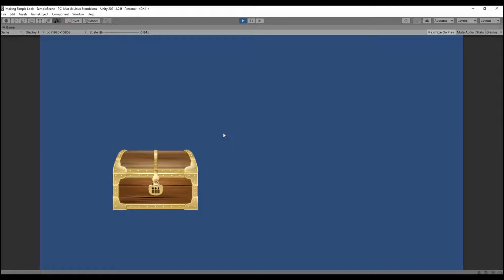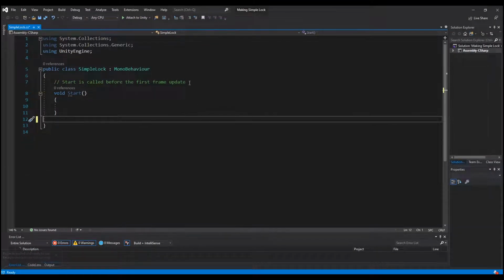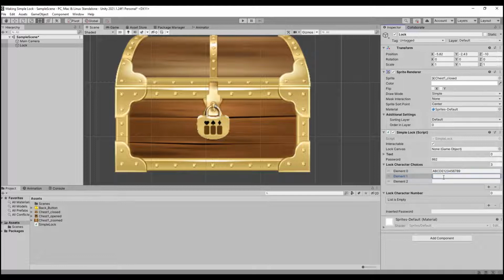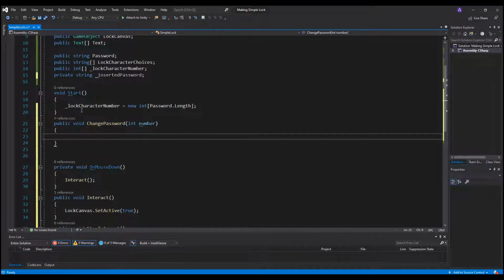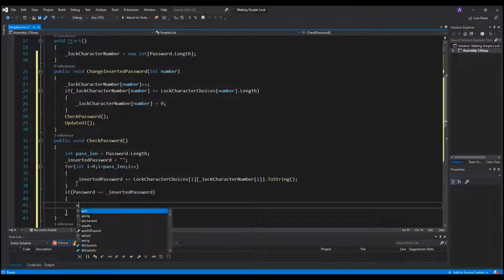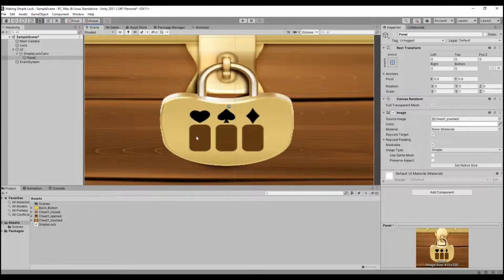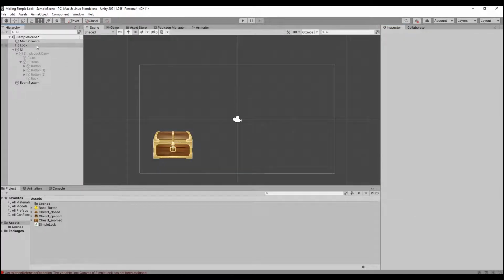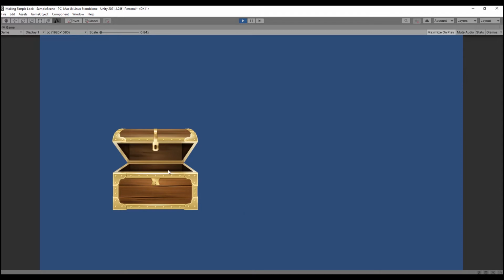How To Make a Flexible Lock In Unity | Tutorial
Hello everyone. In this video I'm gonna teach you how to make a flexible lock in unity that can have any password in terms of characters and numbers. if you have any questions write them down in the comment section and I'll try to answer them as much as I can.